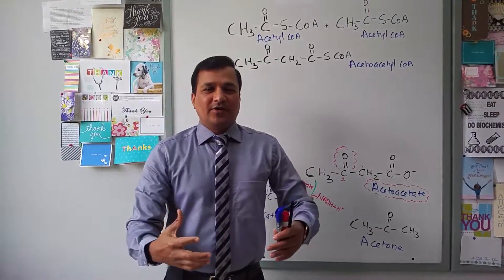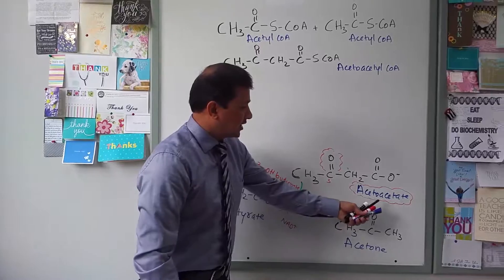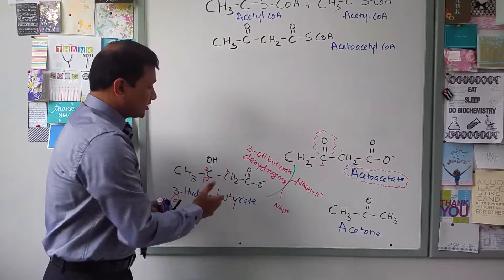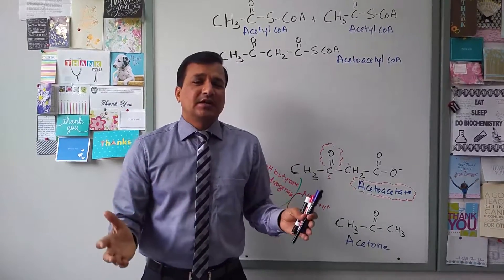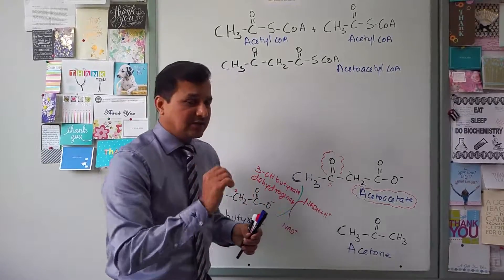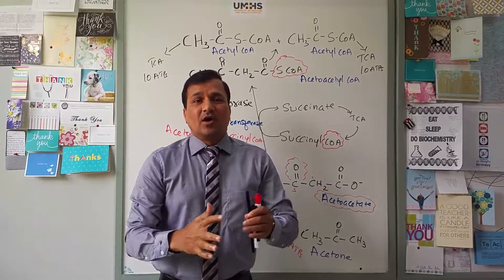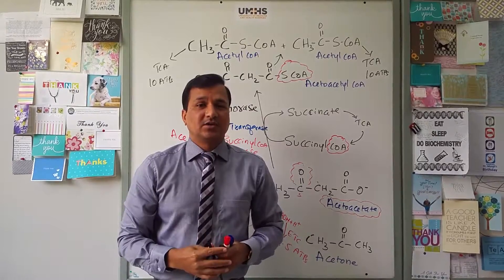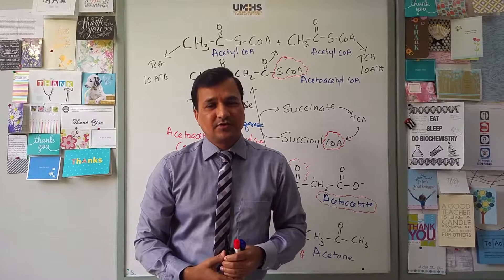Ketolysis Pathway (Ketone Bodies Oxidation)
This video explains how ketone bodies are utilized or oxidized in the peripheral tissues, ketolysis. All the enzymes and the mechanism involved in the process of ketone body oxidation (ketolysis) is explained.